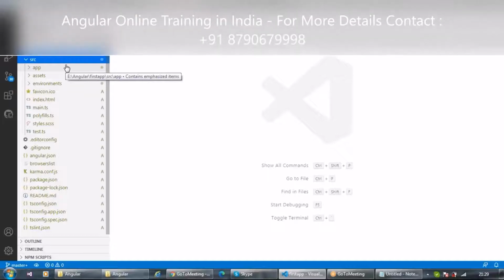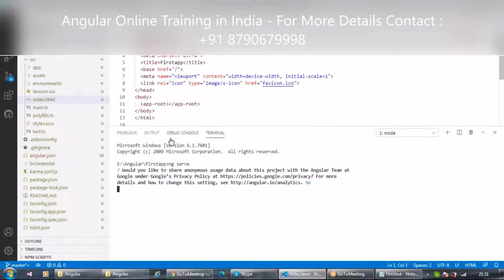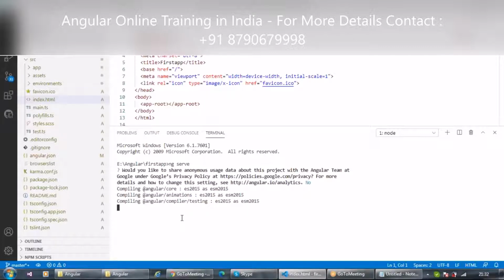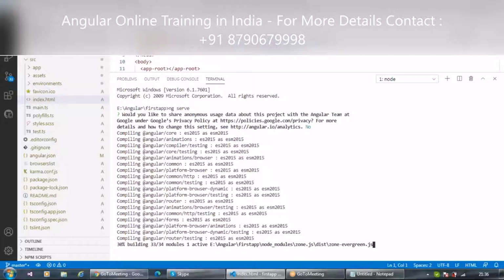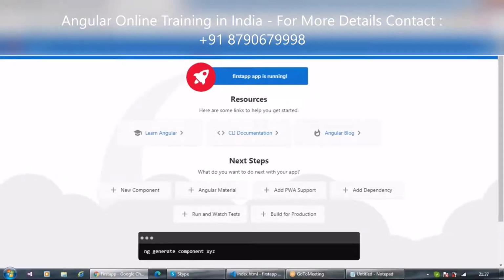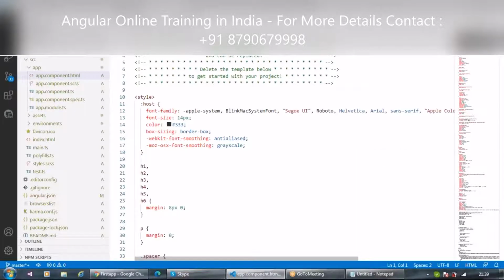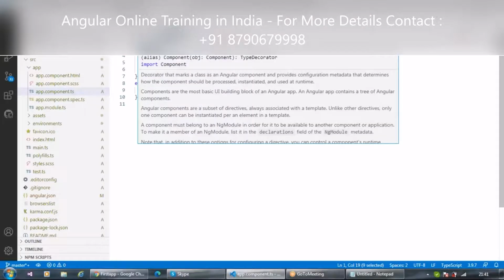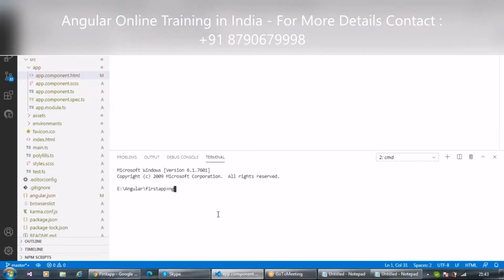Angular Online Training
Adithyaelearning provides Angular Training and Tutorials. Speed up your development with AngularJS, the open-source JavaScript framework for building web applications.